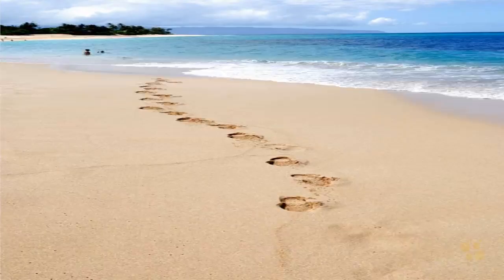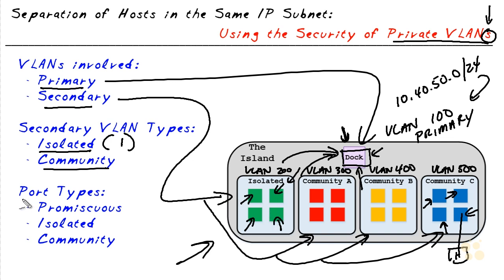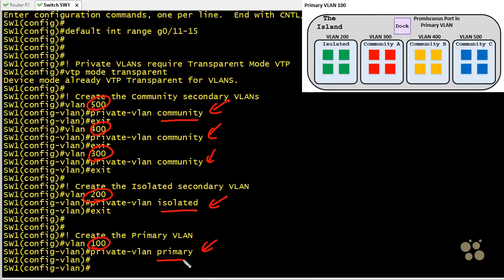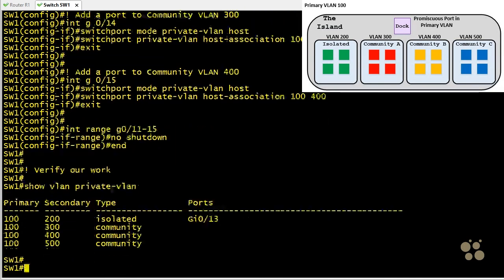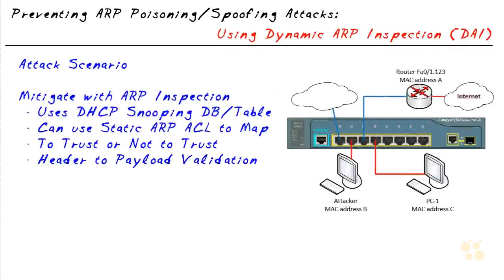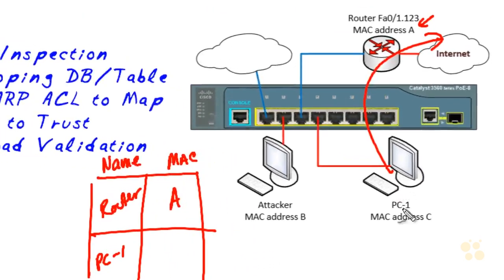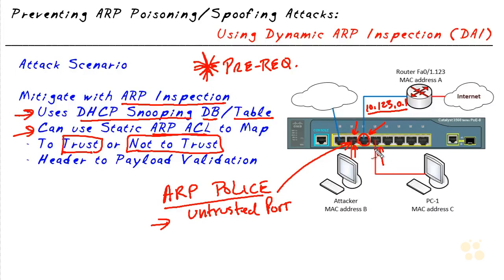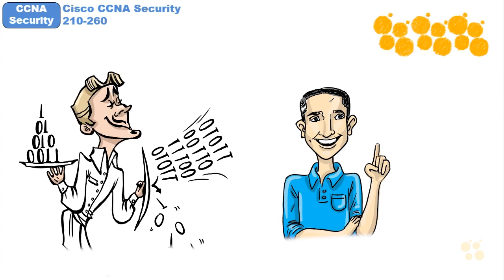آموزش صفر تا صد امنیت شبکه سیکو / Host IP پارت سوم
🛡️ امنیت واقعی شبکه در لایه ۲ اینجاست!

در این ویدیو آموزشی تخصصی از سری CCNA Security یاد می‌گیری چطور با ترکیب تکنیک‌های Cisco مثل:

🔸 Private VLAN
🔸 DHCP Snooping
🔸 Dynamic ARP Inspection (DAI)
🔸 و Port Security

یک شبکه ایزوله، قابل کنترل و ضد حمله بسازی — حتی وقتی کلاینت‌ها همه توی یک Subnet هستن!

📌 توی این آموزش کامل یاد می‌گیری:
✅ چطور با PVLAN ارتباط بین کلاینت‌ها رو محدود کنی
✅ چطور با DAI جلوی حمله ARP Spoofing و MITM رو بگیری
✅ چطور DHCP Server جعلی و ترافیک مخرب رو شناسایی و مسدود کنی
✅ و چطور Port Security، جدول DHCP Binding و ARP ACL رو برای دفاع چندلایه پیاده‌سازی کنی

🎯 مناسب برای:
🔹 مدیران IT
🔹 مهندسان شبکه
🔹 دانشجویان CCNA Security
🔹 و هرکسی که می‌خواد شبکه‌ای امن و حرفه‌ای پیاده‌سازی کنه

🎥 حتماً این ویدیو رو تا آخر ببین و سوالاتت رو توی کامنت بپرس.
📎 ابزارهایی که اینجا یاد می‌گیری تو هر شبکه جدی لازم‌ هستند

📞 مشاوره تخصصی راه‌اندازی VPN و خدمات شبکه با تیم ایران‌نت هاب
📸 اینستاگرام: @IranNetHub